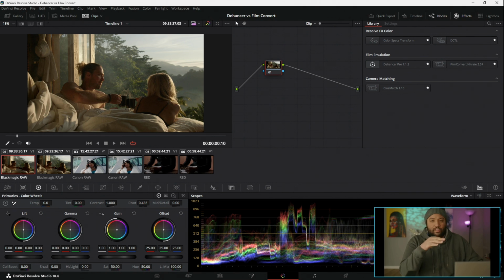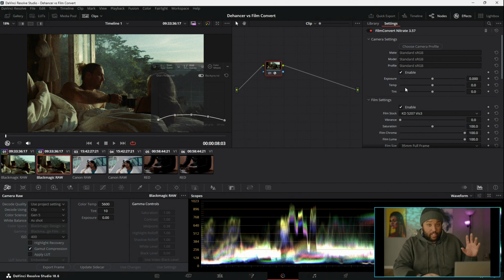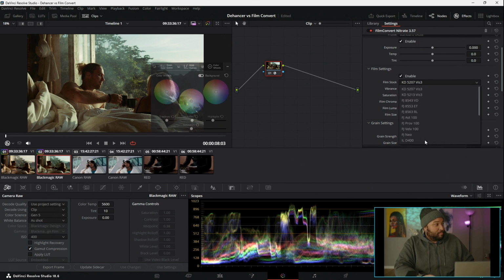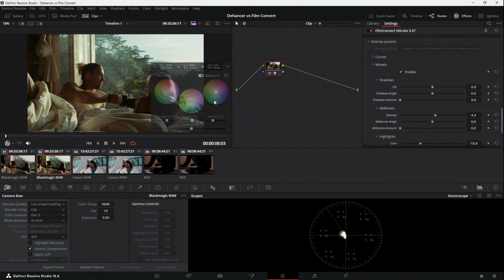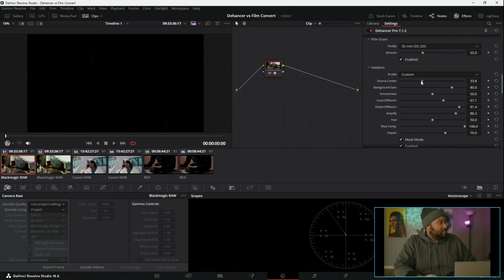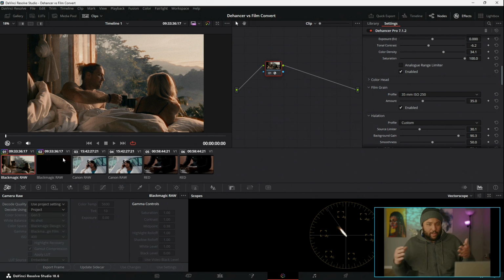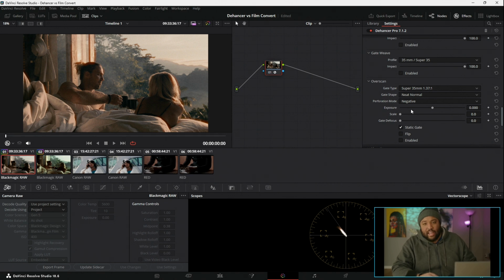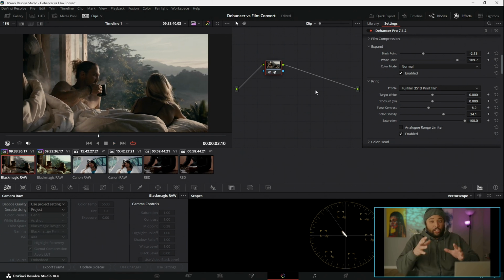Dehancer vs Film Convert Nitrate | Which is the Better Film Emulation Plugin?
Two of the most popular plugins for emulating the look of film is by far Film Convert Nitrate and Dehancer.  I've used both for multiple years and both in the last 6 months have seen major updates to their respective programs.  Today I am going to take a look at the difference between the two and give my honest opinion on which film emulation maybe right for you.

Signing up with artlist here and make moves with Stock footage

My Studio Gear Used:
Key Light
Wireless Video System
Wireless Follow Focus System

00:00 - Intro
01:32 - Quick Note on Resolve 18.6.5 Gyro Update
03:35 - Full Disclosures on my affiliations
04:59 - My Resolve Set up
06:31 - Difference with Color Management workflows
08:28 - Limitations of Film Convert and Dehancer
12:03 - Film Stock Options
13:38 - More Options in Dehancer vs Film Convert
14:14 - Color head (Dehancer) vs Color Wheels (Nitrate)
17:15 - Halation Comparisons
23:10 - Exporting LUTs with Dehancer and Film Convert Nitrate
25:52 - More Effects with Dehancer
28:04 - The One major flaw with Dehancer
29:23 - But this recent update CHANGES ALL OF THAT
30:38 - Which one should you choose?